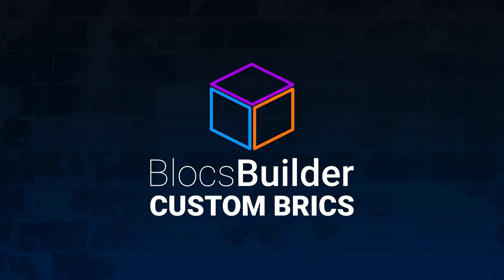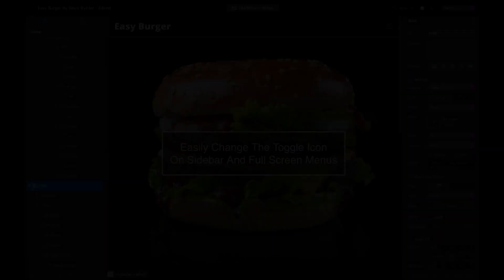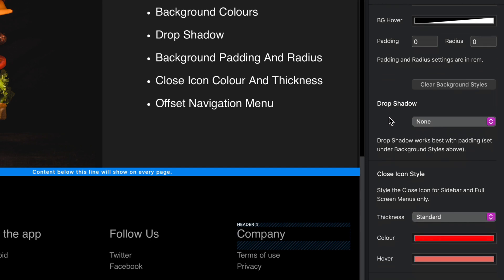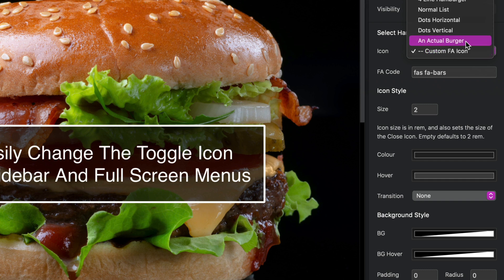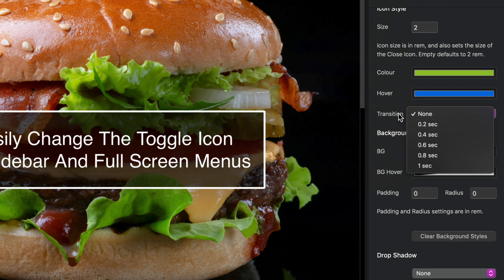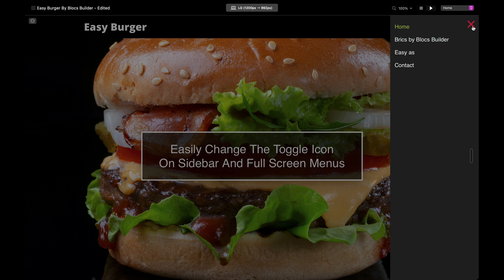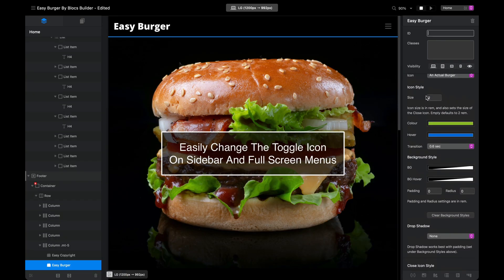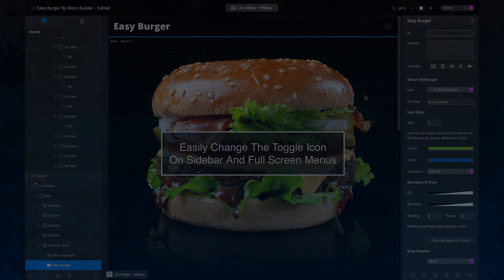Easy Burger - Custom Bric for Blocs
Easy Burger gives some love to our sidebar and full screen menus by replacing the default Bootstrap toggle with a Font Awesome Icon.  Choose from several preset icons or add your own FA Code.  Easy Burger allows you to style the toggle to work well with your website design.. Easy!